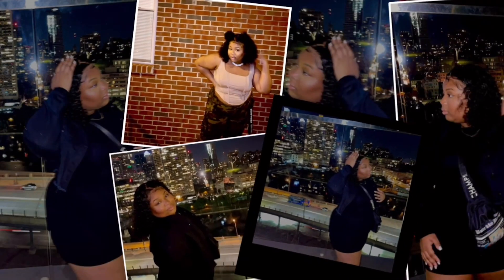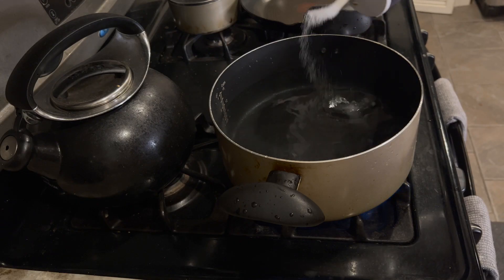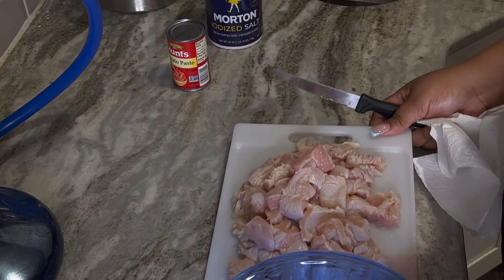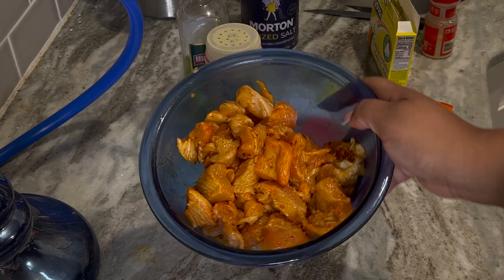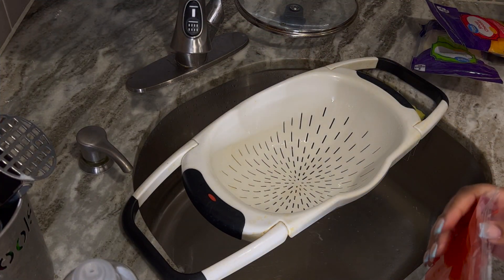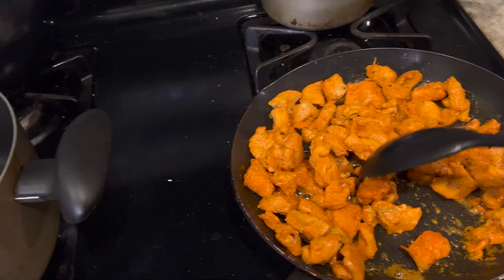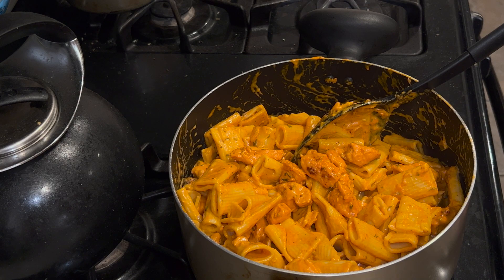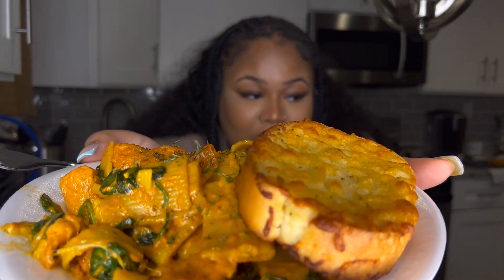COOK WITH ME! | Spicy Rigatoni Pasta w/ Chicken & Spinach!!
PLEASE MAKE SURE TO WATCH IN HD!!

Sub Count:292